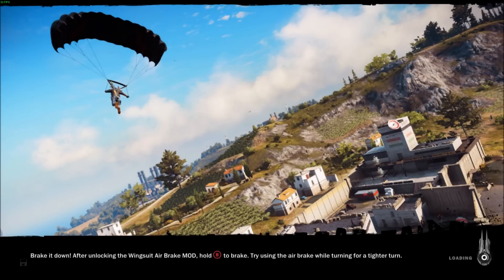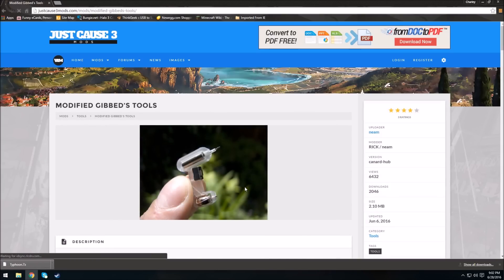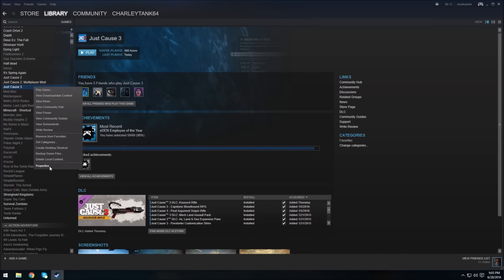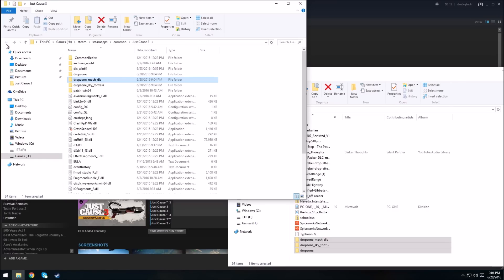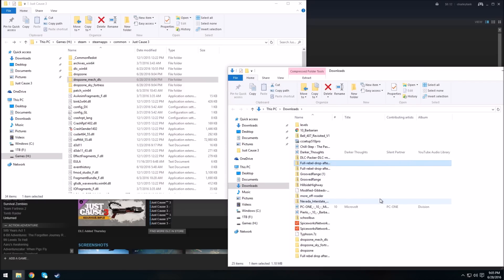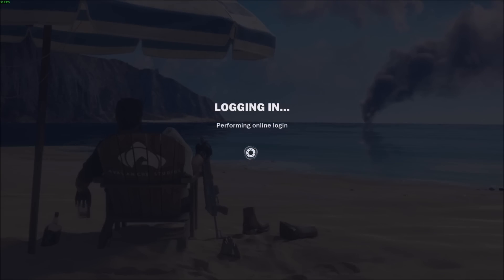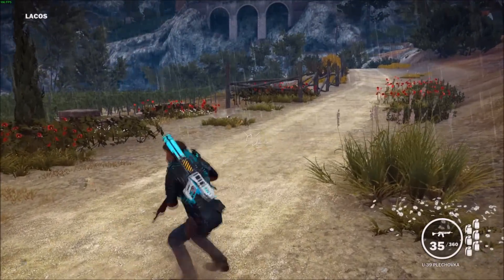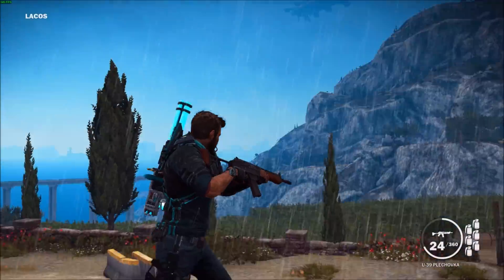Just Cause 3 Mods Tutorial with Mech Assault DLC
Copy this entire command line including the dot at the end or mods will not work. --vfs-fs dropzone --vfs-archive patch_win64 --vfs-archive archives_win64 --vfs-fs .